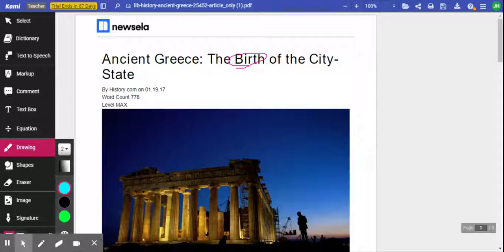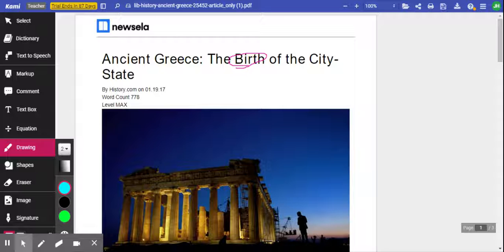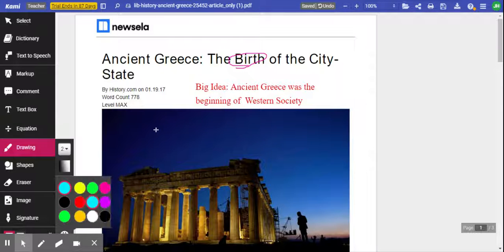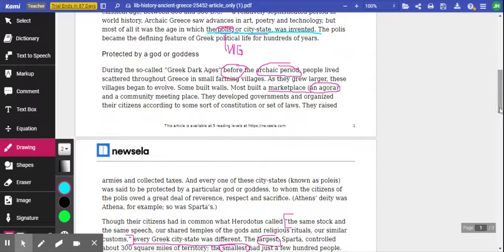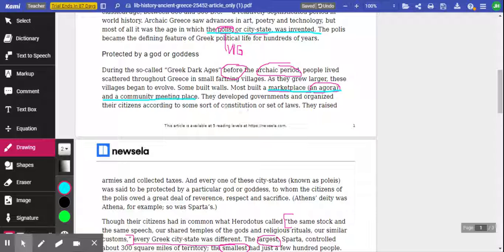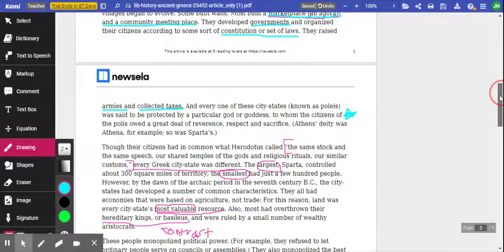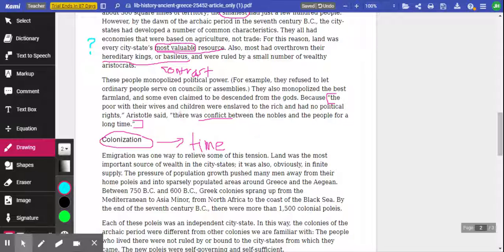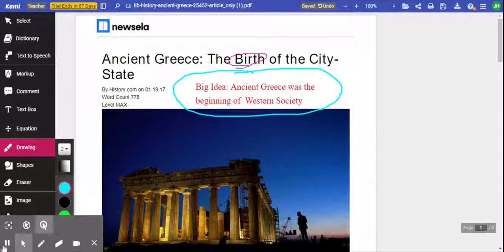Depth and Complexity (Big Idea and Details): Ancient Greece